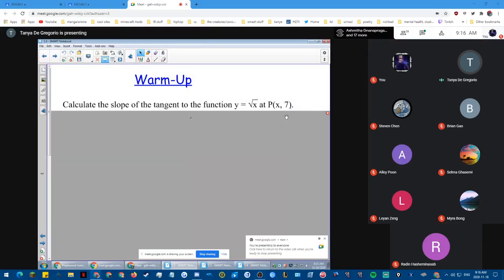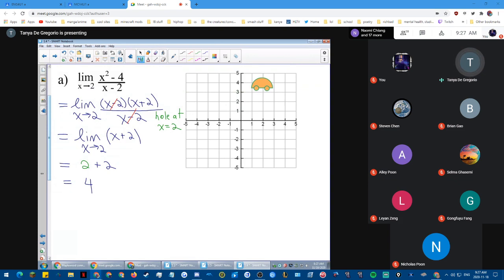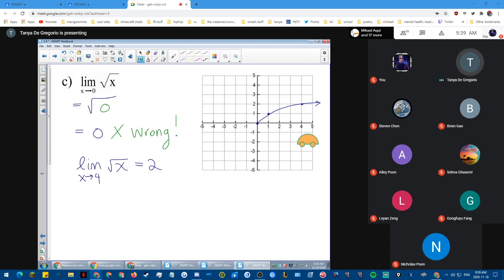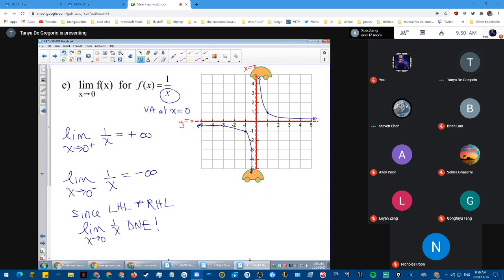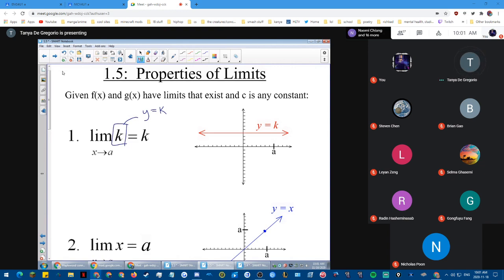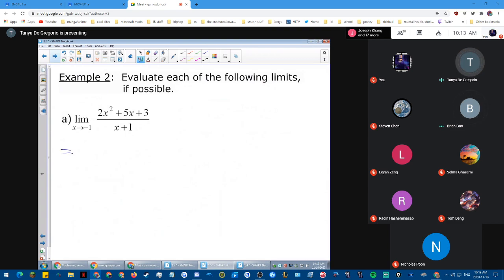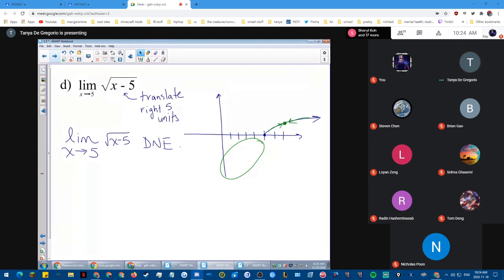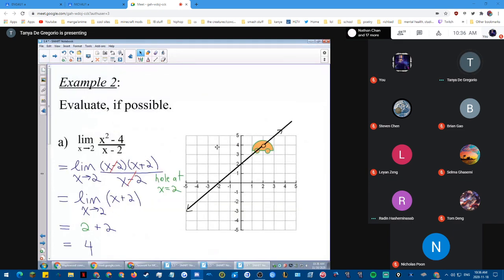November 18, 2020 - Calculus and Vectors: 1.4 Limit of a Function and 1.5 Properties of Limits